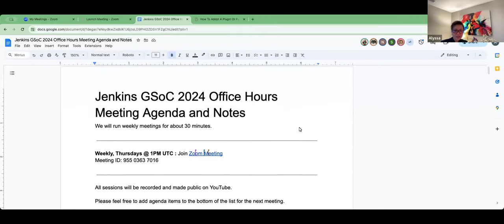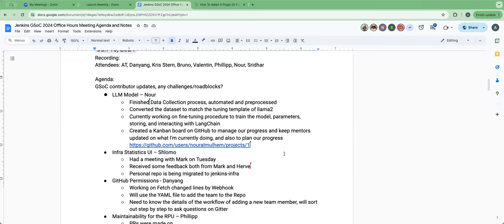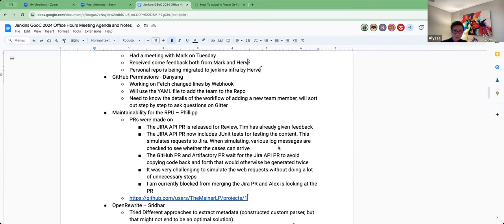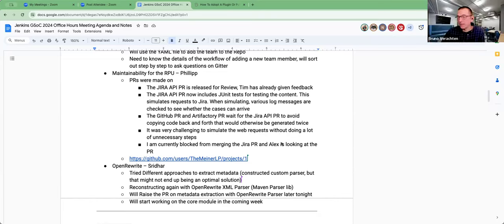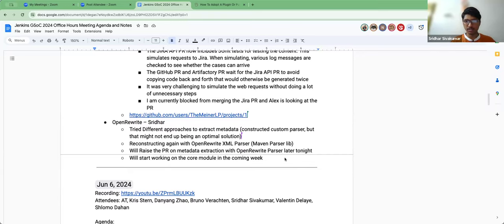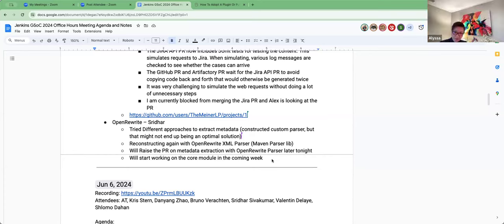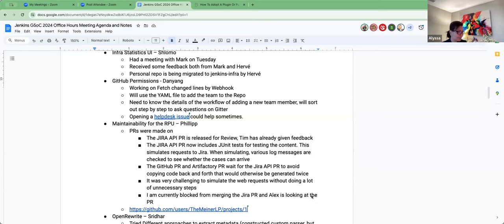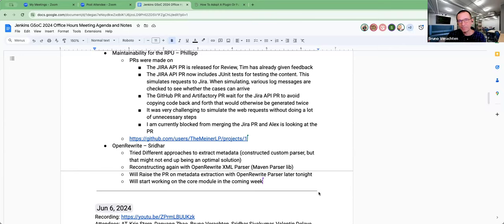2024 06 13 Jenkins in GSoC Office Hours